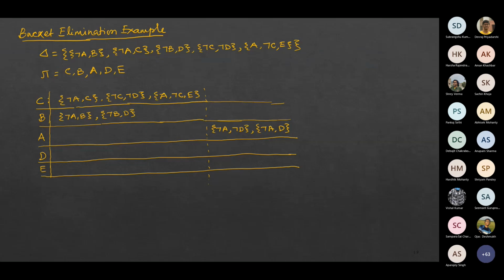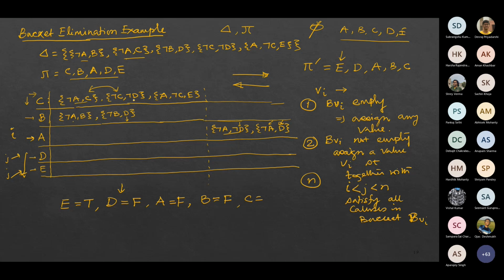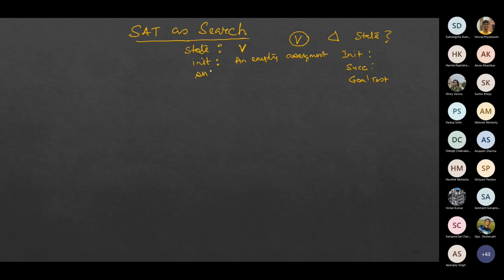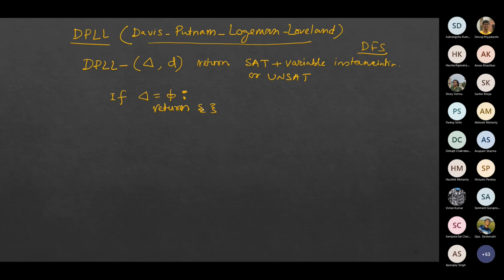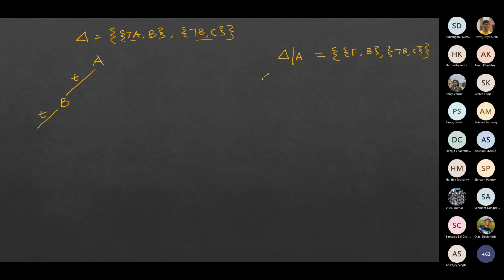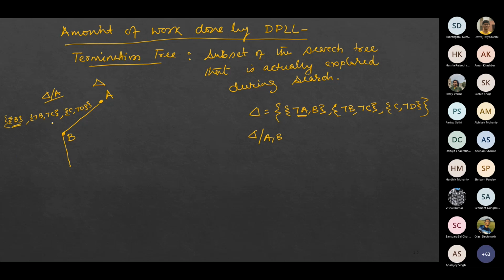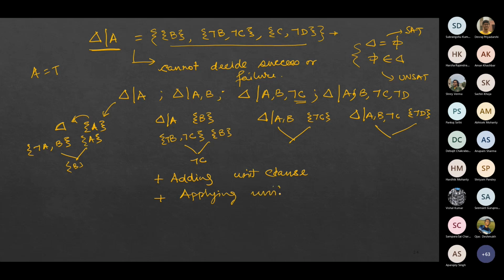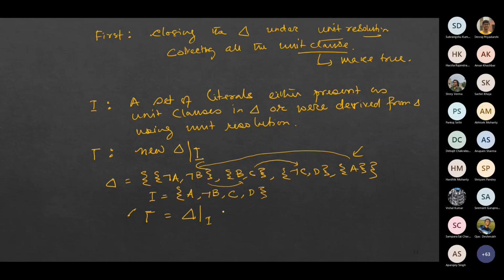Lec19 PKB SAT 5 Oct 21